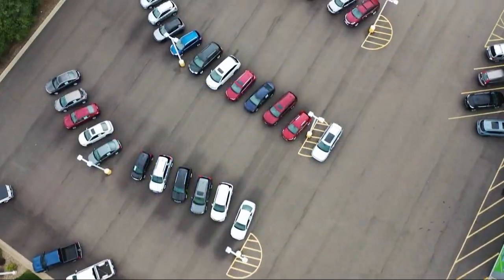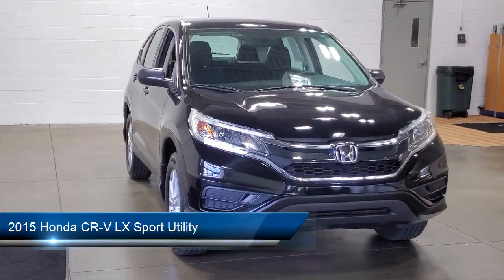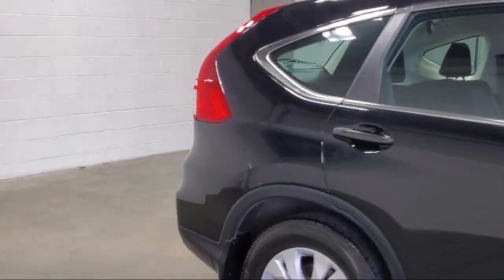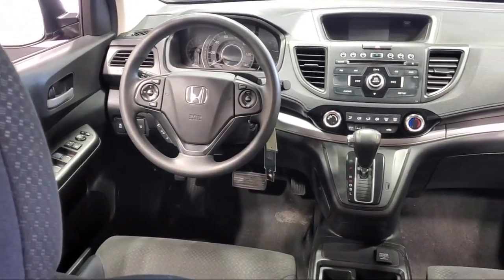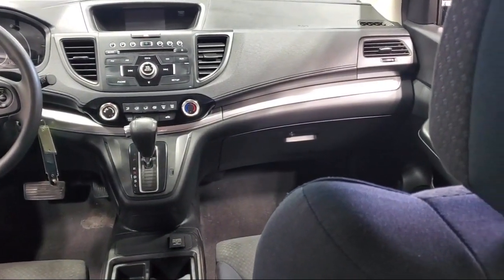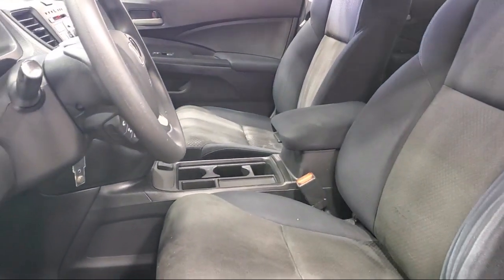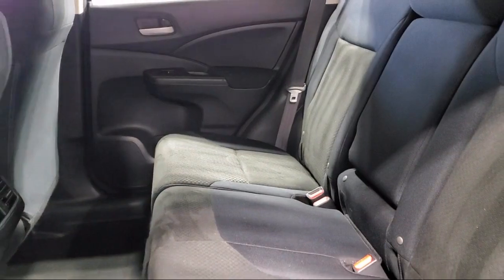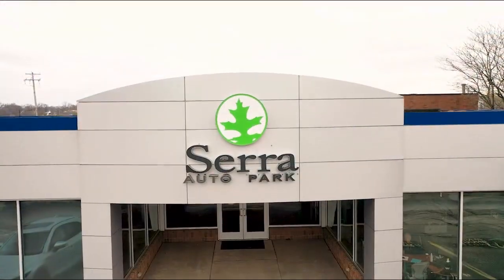2015 Honda CR-V LX Sport Utility Akron Canton Wadsworth Cuyahoga Falls Green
2015 Honda CR-V LX Sport Utility Stock Number: 36178H Vin:5J6RM4H35FL023731.